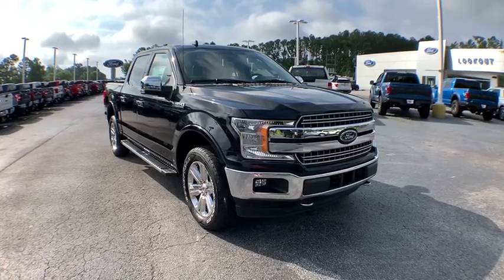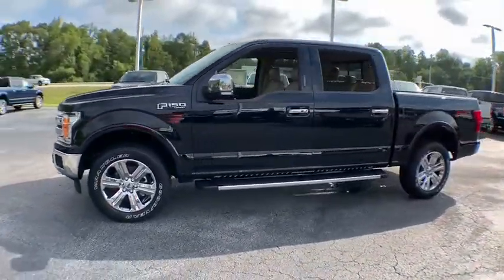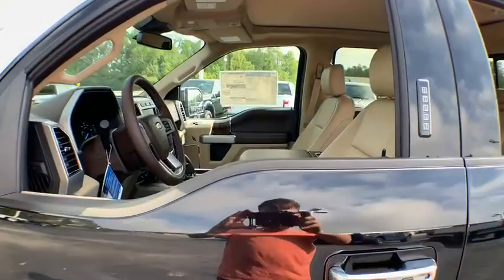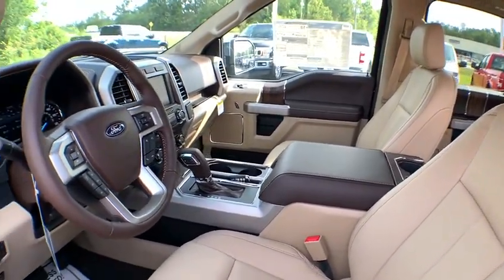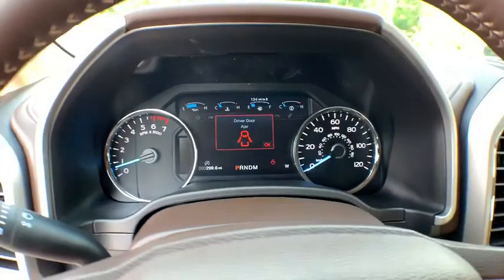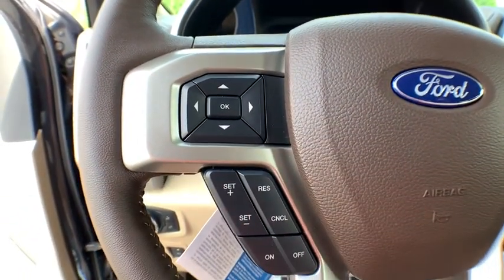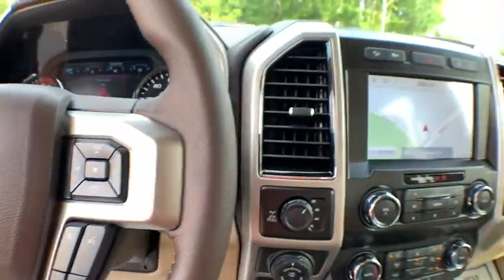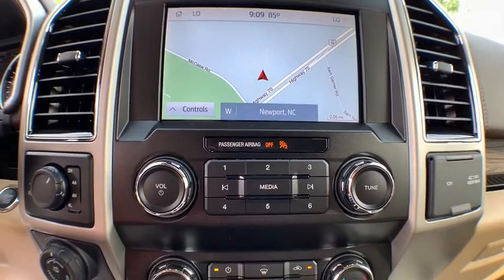2020 Ford F-150 Haveloc, Emerald Isle, Beaufort, Newport, Morehead City, NC 20200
Black New 2020 Ford F-150 available in Morehead City, North Carolina at Lookout Ford. Servicing the Haveloc, Emerald Isle, Beaufort, Newport, NC area.

Lookout ford
5557 US-70

Agate Black Metallic 2020 Ford F-150 Lariat 4WD 10-Speed Automatic EcoBoost 3.5L V6 GTDi DOHC 24V Twin Turbocharged Rear View Camera, Hands Free Blue Tooth, 4WD, 110V/400W Outlet, Auxiliary Transmission Oil Cooler, Chrome 2-Bar Grille w/4 Minor Bars, Chrome Angular Step Bars, Chrome Door & Tailgate Handles w/Body-Color Bezel, Chrome Skull Caps on Exterior Mirrors, Class IV Trailer Hitch Receiver, Electronic Locking w/3.55 Axle Ratio, Engine Oil Cooler, Equipment Group 501A Mid, Extended Range 36 Gallon Fuel Tank, Integrated Trailer Brake Controller, Lariat Chrome Appearance Package, Max Trailer Tow Package, Navigation System, Power Glass Sideview Mirr w/Body-Color Skull Caps, Pro Trailer Backup Assist, Remote Start System w/Remote Tailgate Release, Reverse Sensing System, Single-Tip Chrome Exhaust, Twin Panel Moonroof, Upgraded Front Stabilizer Bar, Voice-Activated Touchscreen Navigation, Wheels: 20 Chrome-Like PVD.brbrRecent Arrival! Price does not include tax, tag and admin fees.  Price includes: $1000 - F-Series Retail Customer Cash. Exp. 07/06/2020 $1000 - Ford Credit Retail Bonus Customer Cash. Exp. 07/06/2020